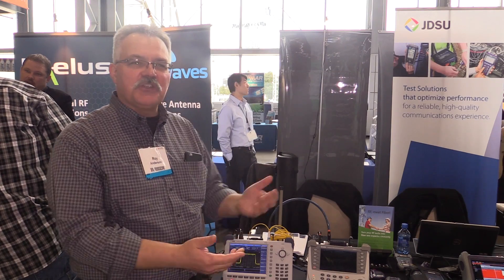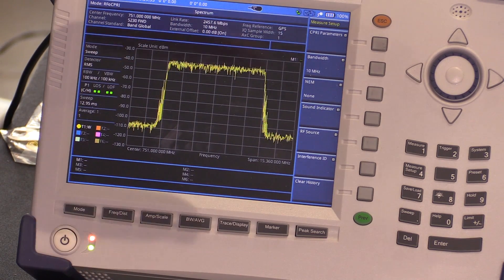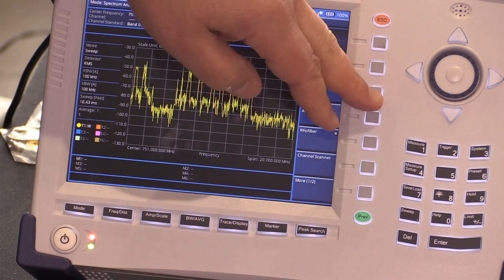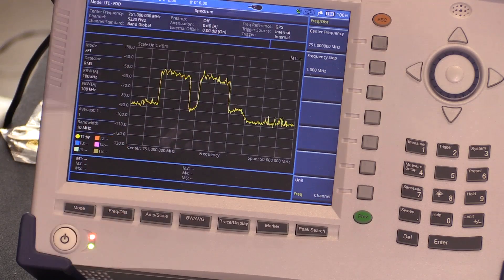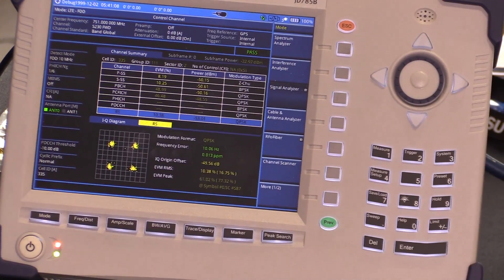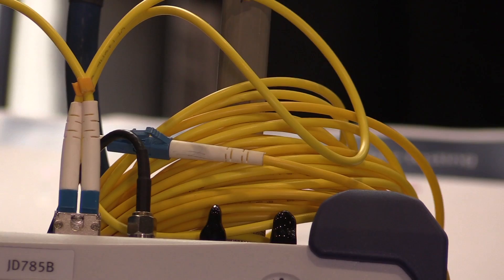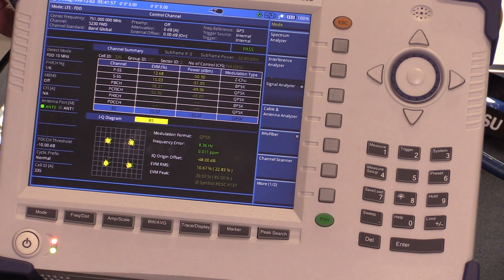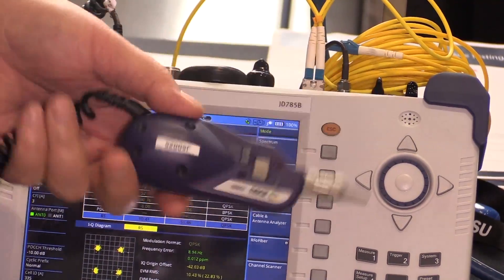ONEshow15: JDSU's CellAdvisor product line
Roy Anderson of JDSU demos the CellAdvisor product line, which includes base station analyzers and cable/antenna analyzers. Functions include RF applications like power measurement and interference hunting.